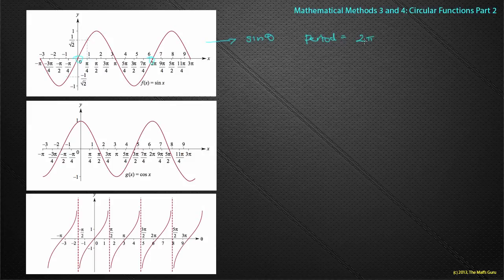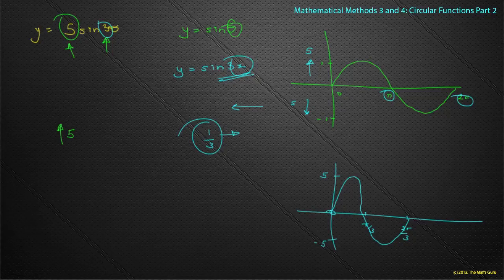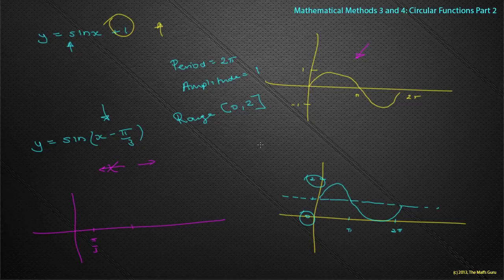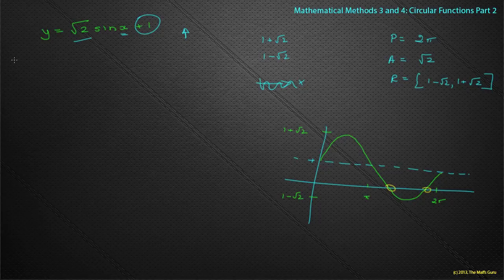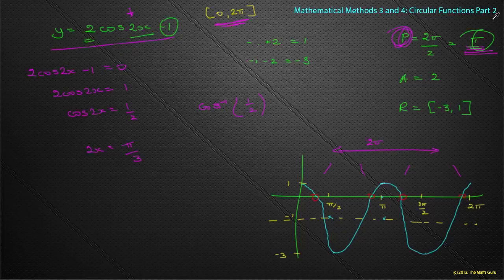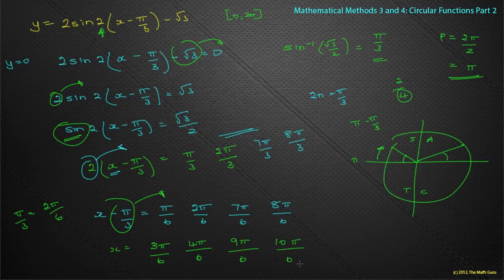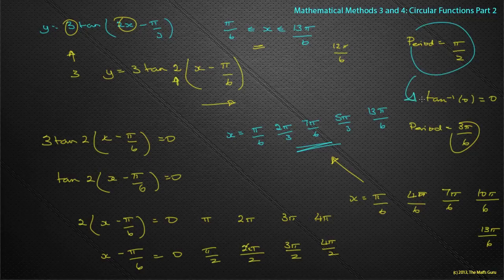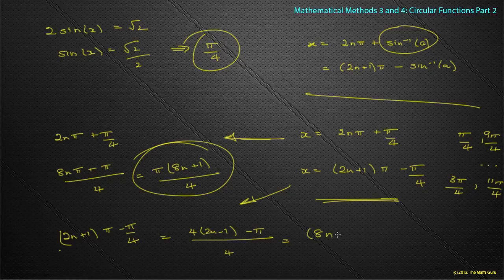Maths Methods 3 and 4 : Chapter 6 (Part 2) : Circular Functions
This chapter is a long one and lots of new concepts. So, we've taken a little stroll through the world of sine, cosine and tangent curves and their important points. Then a hop skip and a jump through transformation. And we finish with a frolic through the park of algebraic techniques and solving these wondrous things! SO, sit back, make a cup of tea (or twenty) and learn a little about the excitement of Circular Functions.